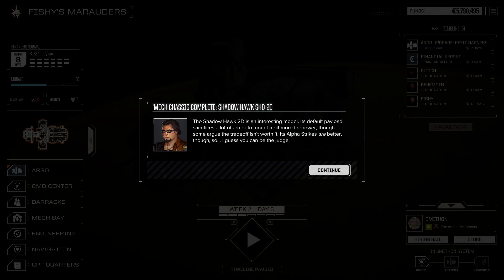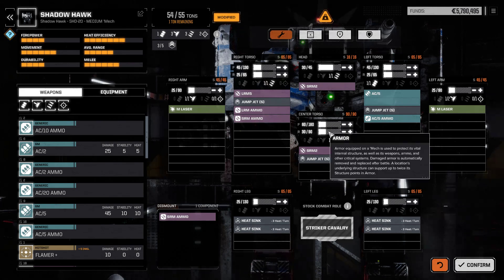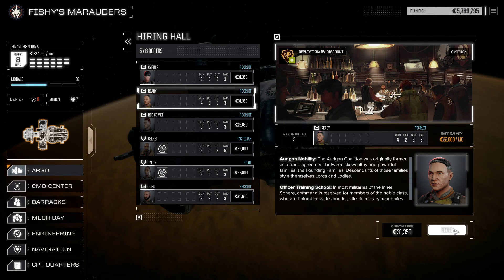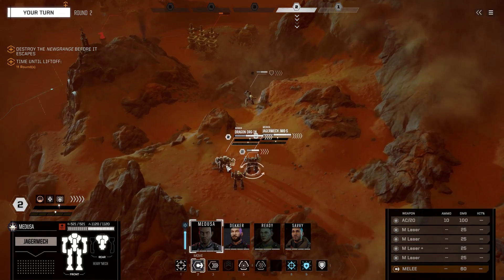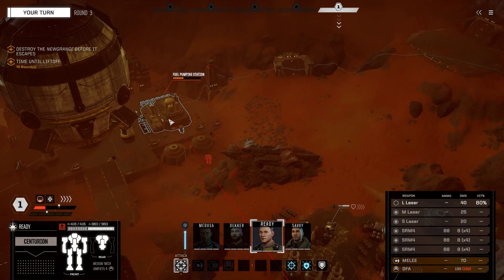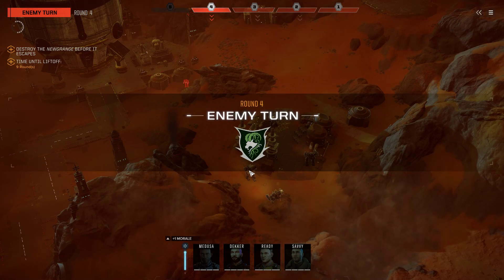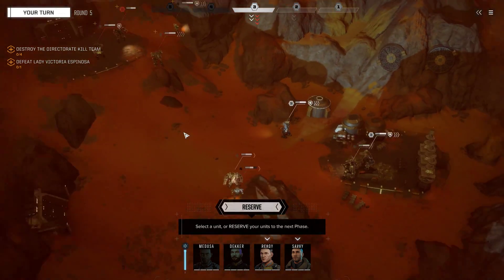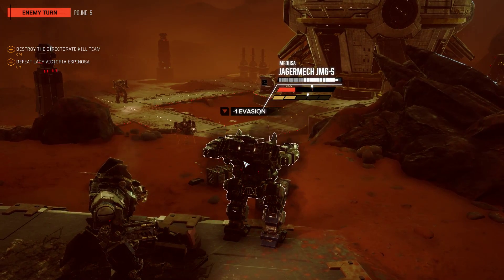Battletech Battletech high efficiency campaign 17 Served Cold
Quick 0 day customization of Shadowhawk SHD-2D.  Hired new mechwarrior "Ready".  Completed "Served Cold" Priority mission.  This mission was particularly challenging because I did it the wrong way.  The best way to do this mission is to destroy the mechs defending the Newgrange before blowing up the fuel pumping station.  By blowing up the fuel pumping station early.  I ended up having to fight the defending mechs, the turrets and Victoria Espinosa's Kill team at the same time.  My mistake resulted in the near destruction of my Jagermech.  Medusa almost died and was out of commission for 94 days.  Destroying the Newgrange will have repercussions later.